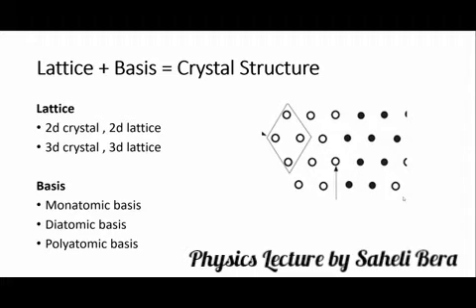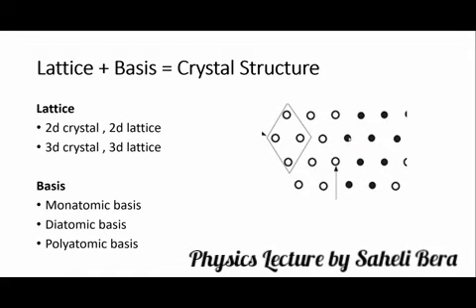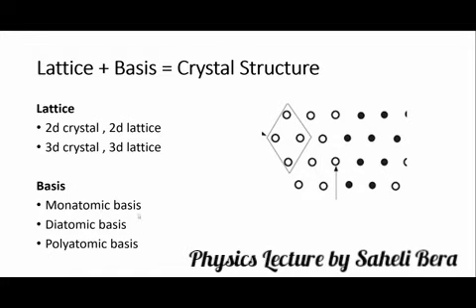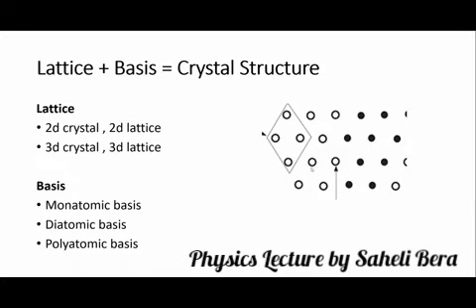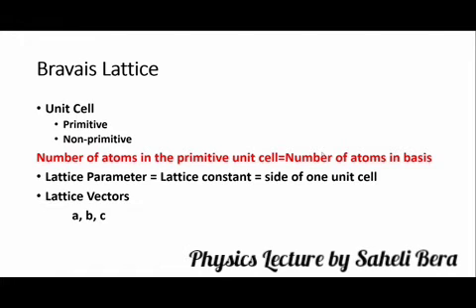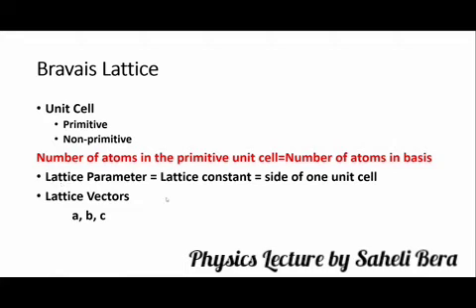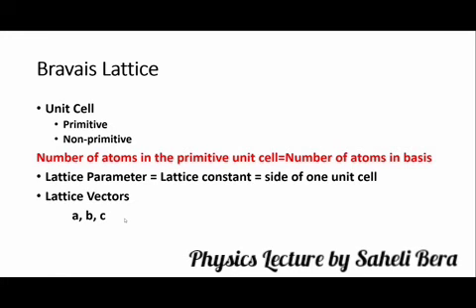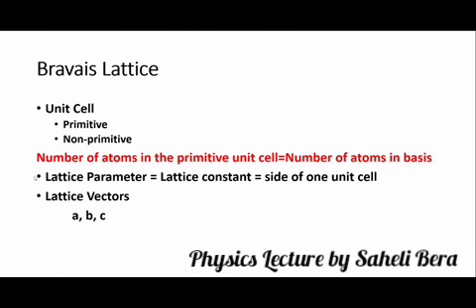Crystallography Part 1 Solid State Physics Lecture 2 || Lattice,Basis, Unit Cell,Primitive Unit Cell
Hello everybody, I'm a PhD scholar in IIT Kanpur. I have done masters from IIT Madras. I have created a new YouTube channel making video lectures for NET GATE and PhD entrance test and interview. Also I will share the procedure of PhD admission and my experience of the entrance and interview. This is the link. I will put new videos in this channel. Teaching Videos are containing my notes.